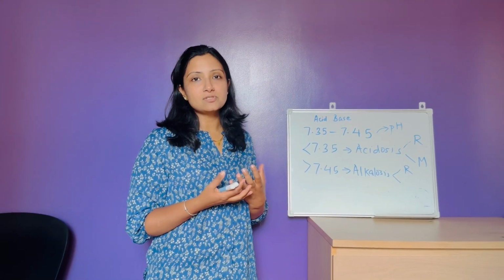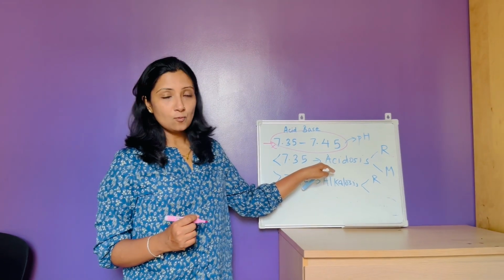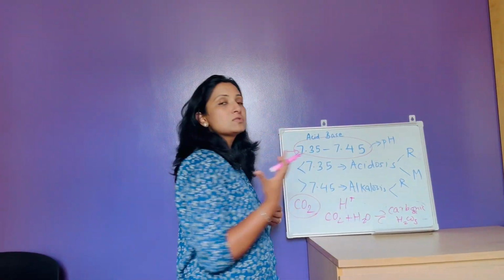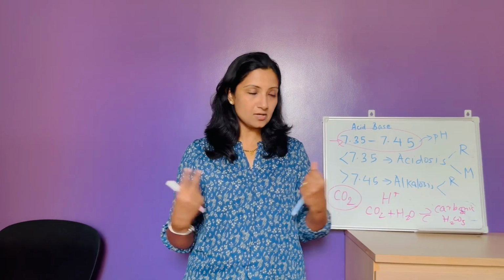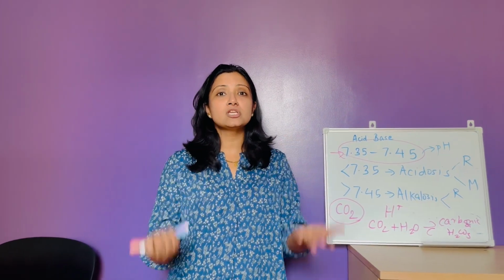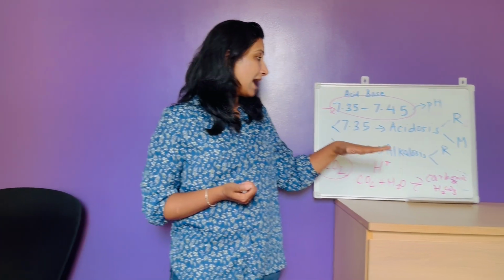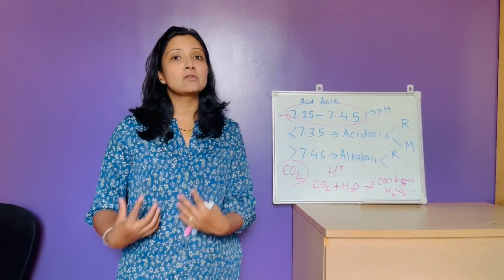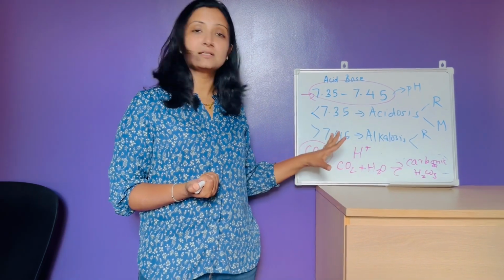Acid Base Balance Part -1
@ishaanmegaplus7769 recorded the video . Part 2 will be uploaded soon.